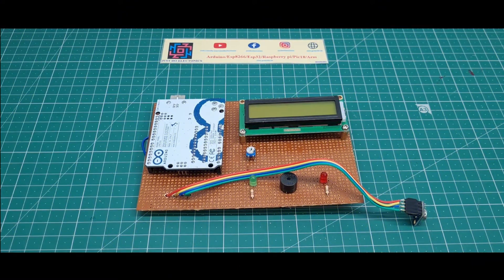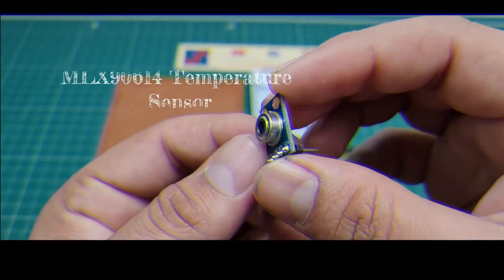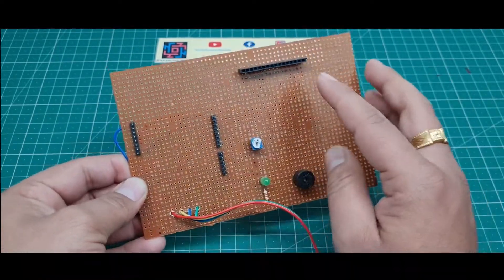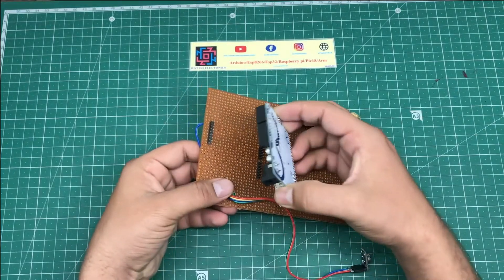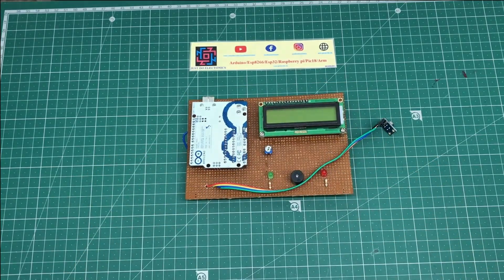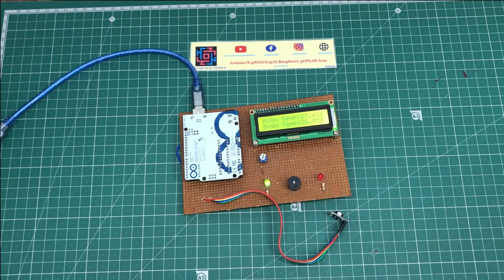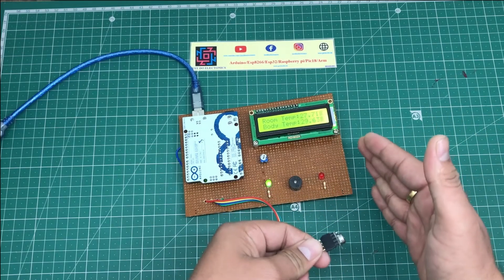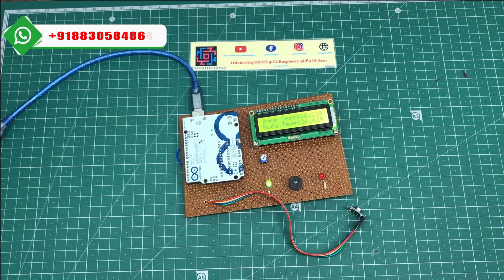DIY non-contact infrared Temperature Monitoring | MLX90614 Sensor | Arduino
In this video, we will demonstrate how to build a temperature monitoring system using an MLX90614 infrared temperature sensor, an Arduino board, and a 16x2 LCD display. The MLX90614 sensor measures the temperature of objects without physical contact, making it suitable for various applications.

Component List
Arduino UNO Board
16x2 LCD Display
10 pot
MLX90614 Sensor
Zero PCB
Wire
USB Cable